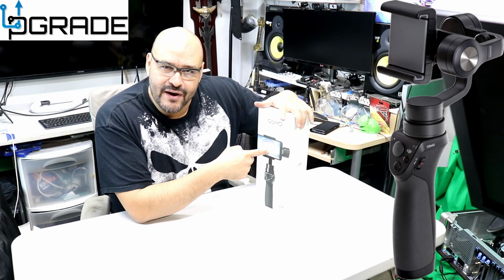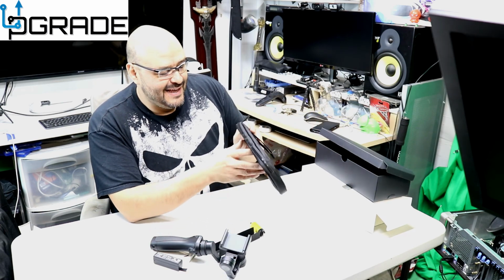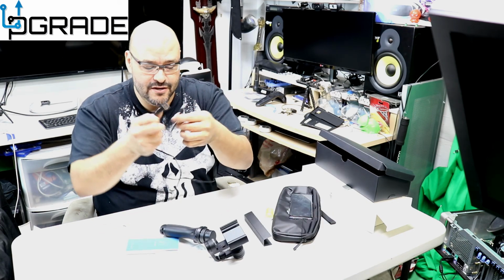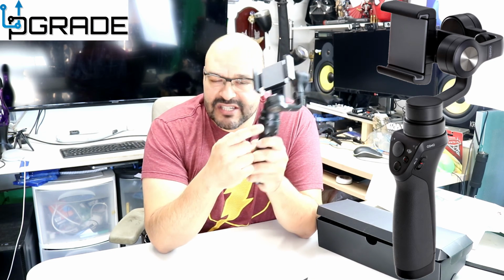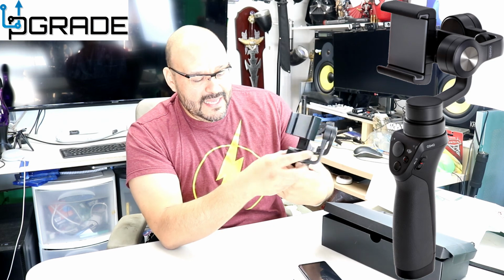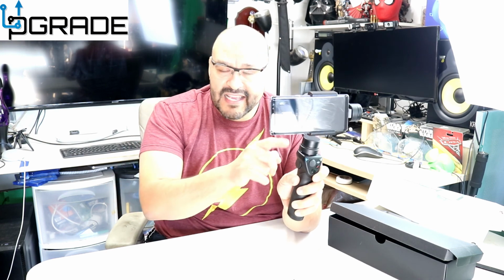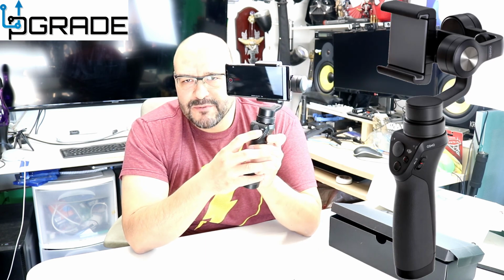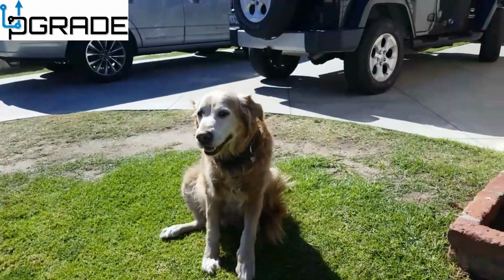OSMO -DJI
Active Track technology, automatically keep your smartphone facing you as you move
Smooths and even cancels out the movements you make, stopping camera shake and turning every shot into cinematic video
Motion time-lapse videos are an awe inspiring way to show the passing of time.
Share moments using YouTube Live inside DJI GO when mounted in the Osmo Mobile.
Take 1-second long exposures for light trails and dramatically blurred cars without a tripod.